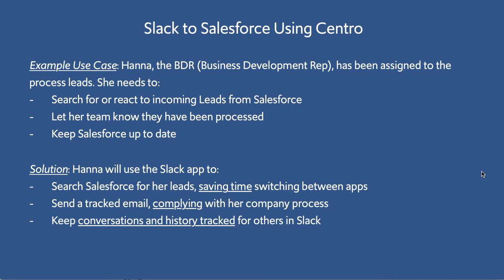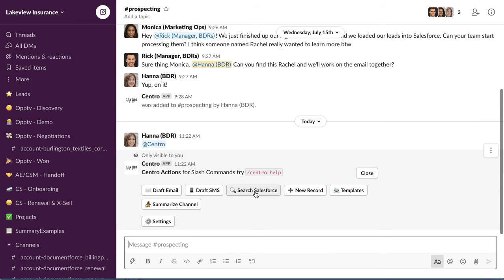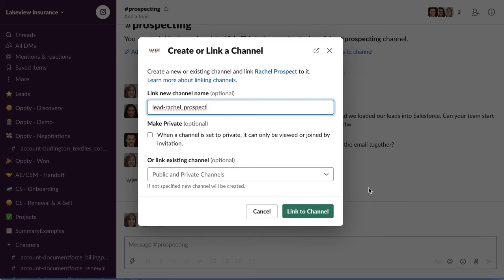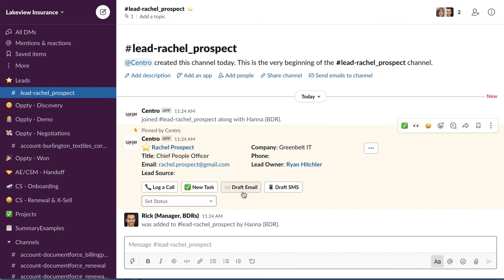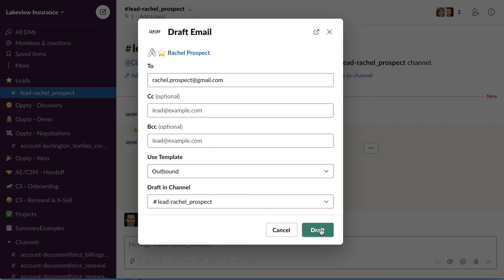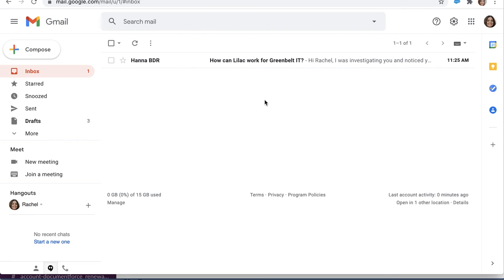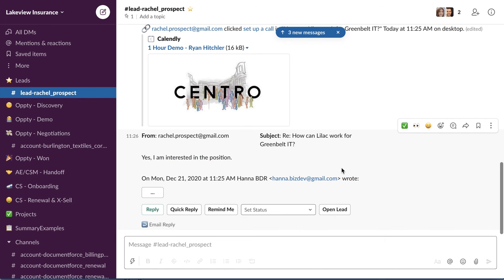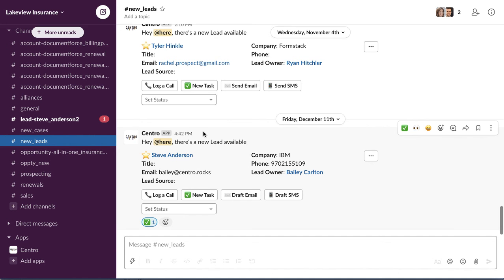Slack to Salesforce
Centro allows Slack users to connect to Salesforce with minimal configuration to get more focused and make customers happy.